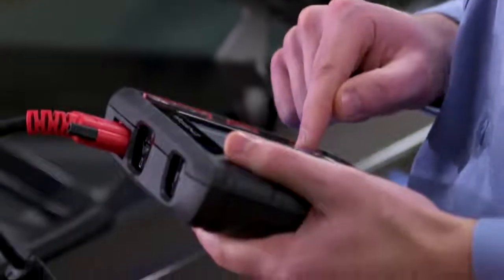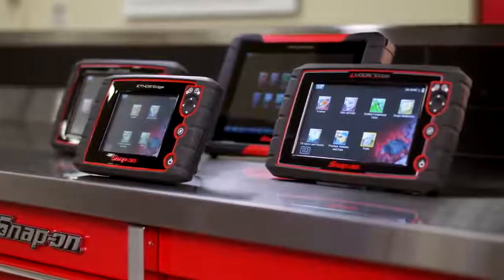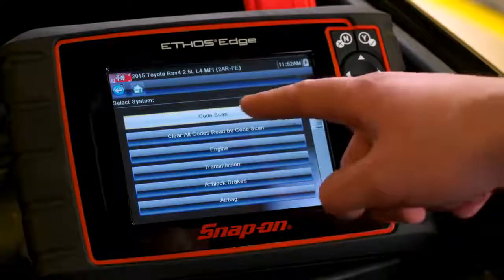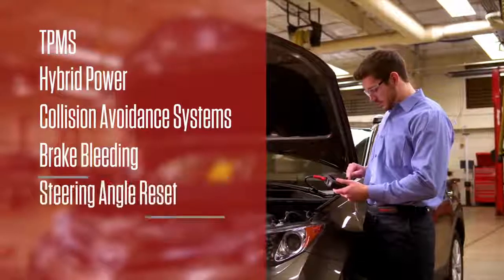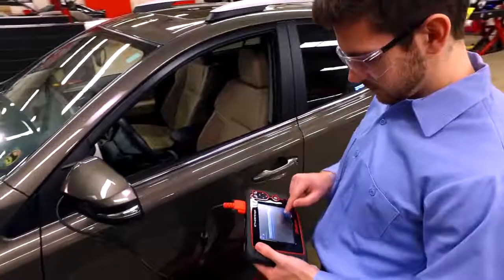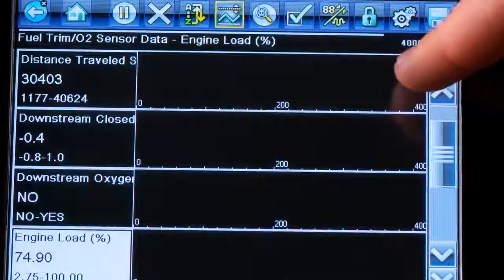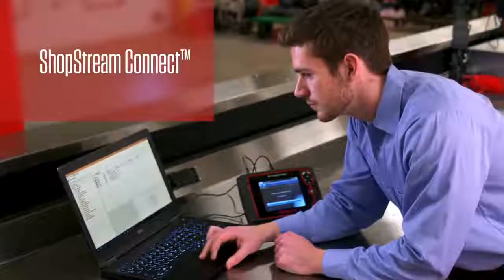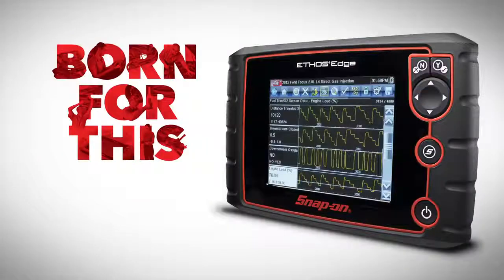ETHOS Edge Snap on Tools